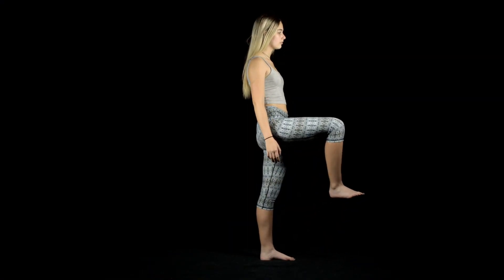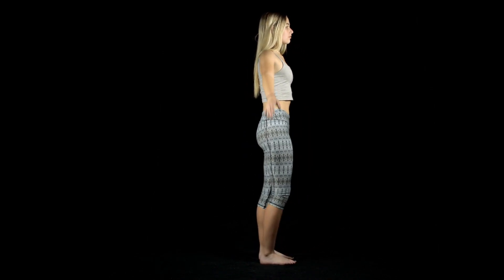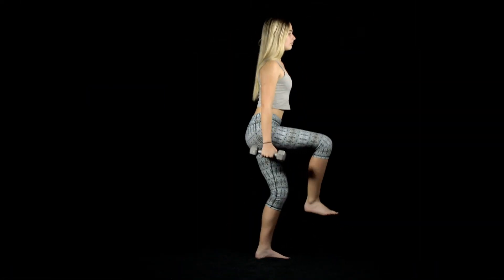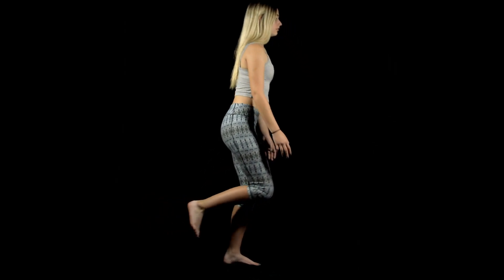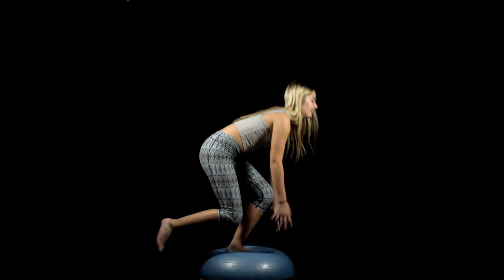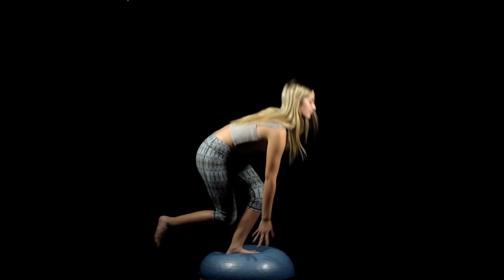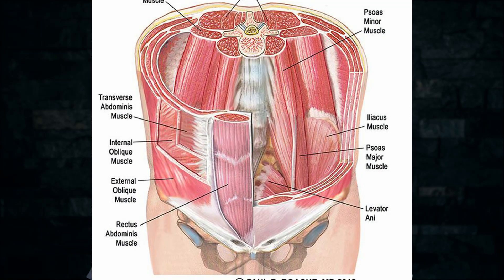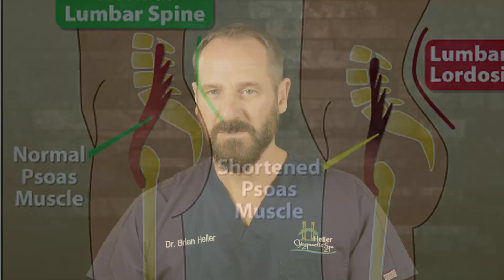One Legged Squats and Butt Ups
Alternative exercises for Squats, Deadlifts, Leg lifts and Planks for people suffering from low back pain and injury.